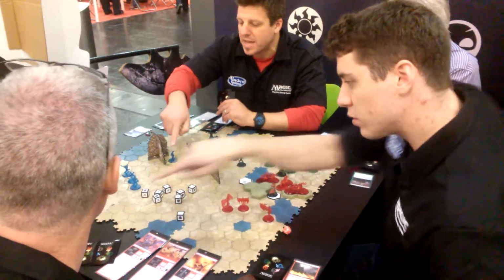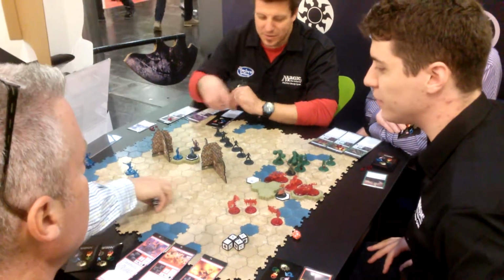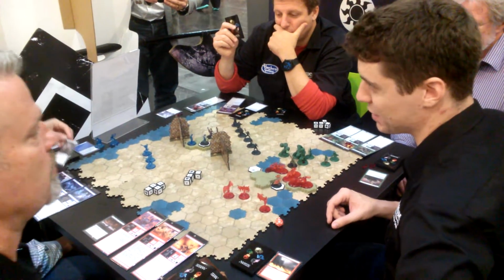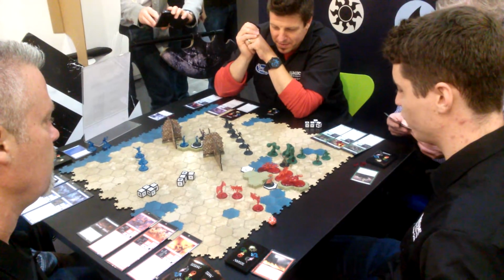Magic: The Gathering Strategy Board Game, Essen